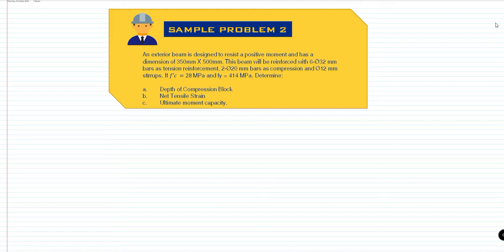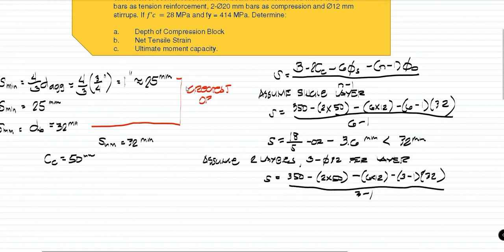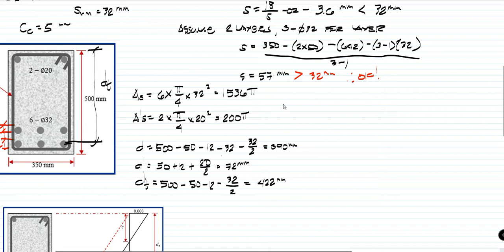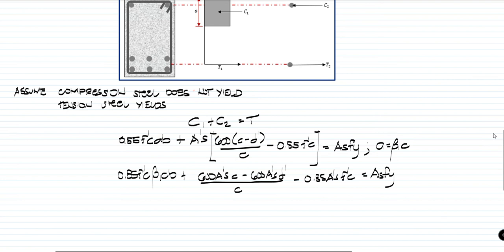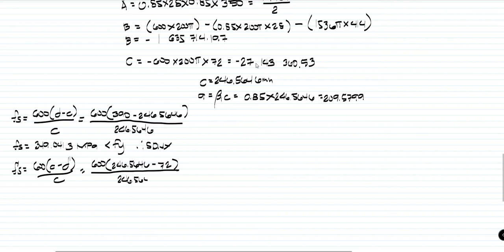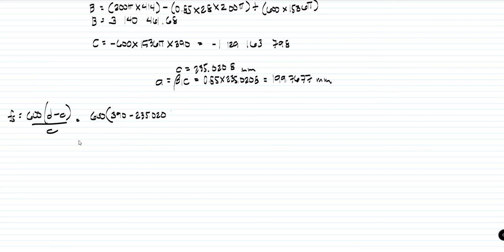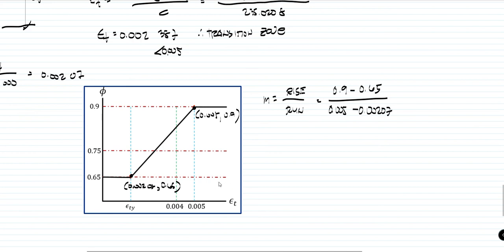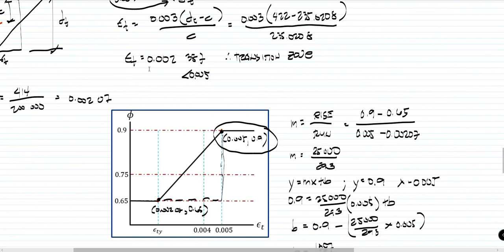Analysis of Doubly Reinforced Beam (Sample Problem) Part 1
Sample Problem 2 Part 1